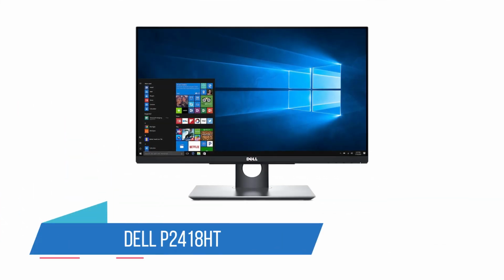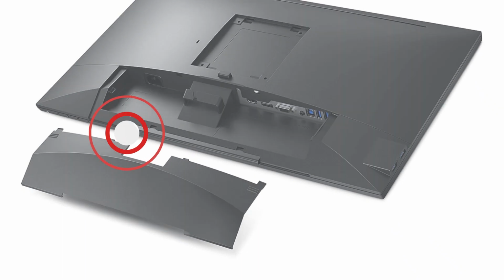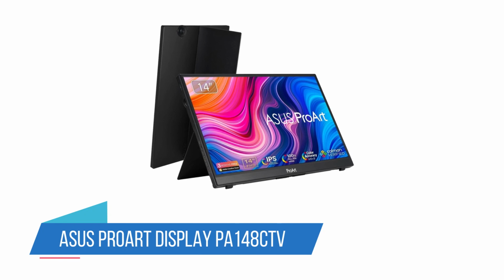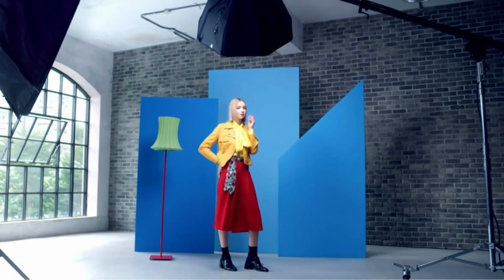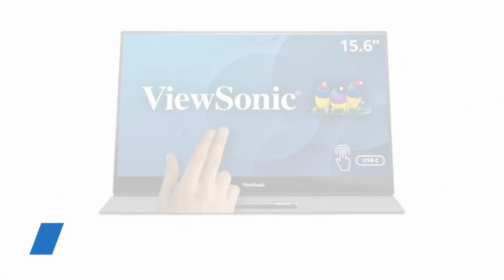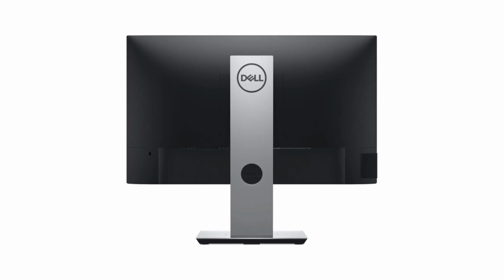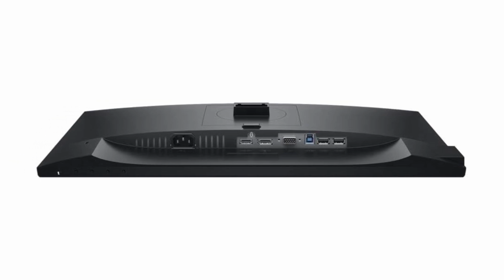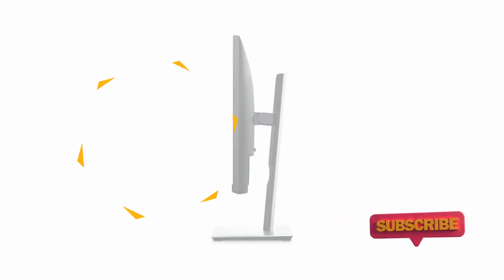The Ultimate Guide to Choosing the Best Touchscreen Monitor!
📌Product Link📌
✅ My Picks ✅1.Dell P2418HT
✅ Best Value ✅2.Asus ProArt Display PA148CTV
✅ For Beginners ✅3.ViewSonic TD2230
✅ Premium ✅4.Dell P2219H
✅ Trending ✅5.ViewSonic TD2230
Welcome to a world where your digital interactions are as intuitive as they are immersive! In our latest video, we're thrilled to introduce you to the realm of the best touchscreen monitors. Prepare to be captivated as we explore cutting-edge technology that transforms your workspace into a dynamic and interactive environment.

Join us on this visual odyssey as we showcase a meticulously curated selection of touchscreen monitors, each a masterpiece of innovation and functionality. These monitors are not just displays; they are portals to a world where your fingertips command a universe of possibilities. From responsive touch gestures that bring content to life to high-definition displays that render images and videos with astonishing clarity, these monitors redefine your digital experience.

Discover monitors that seamlessly merge work and play, enabling effortless multitasking, creative designing, and immersive gaming. Explore sleek designs that enhance the aesthetics of your setup while offering unmatched touch sensitivity. These monitors are not just tools; they are your canvases, enabling you to sketch, swipe, and interact with your digital content in ways you never imagined.

Bid farewell to the constraints of traditional interfaces and embrace a world where your ideas, projects, and entertainment are just a touch away. These touchscreen monitors are not just devices; they are your companions in the digital revolution. Whether you're a creative professional, a tech enthusiast, or a student unleashing your potential, these monitors empower you to do more, effortlessly and intuitively.

Get ready to elevate your computing experience and enter a realm where your creativity knows no bounds. Embrace the future, where touch becomes transformation. Get ready to touch, swipe, and navigate your digital world with the best touchscreen monitors at your fingertips!